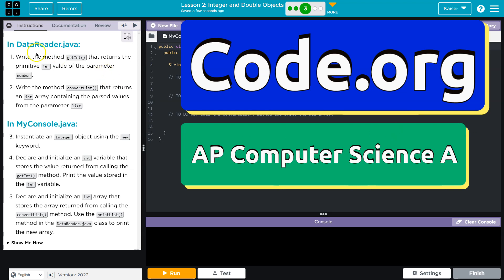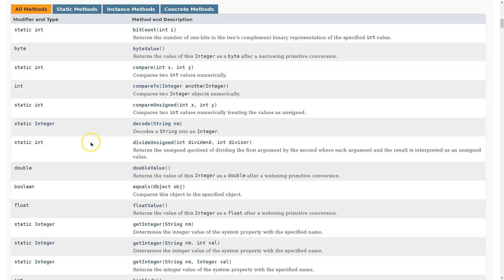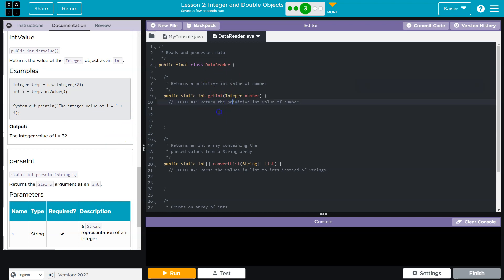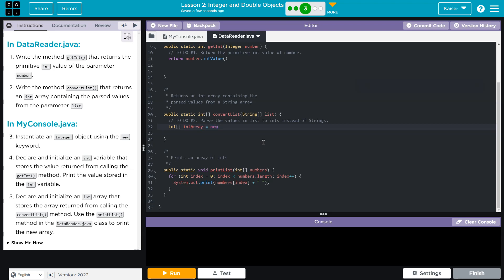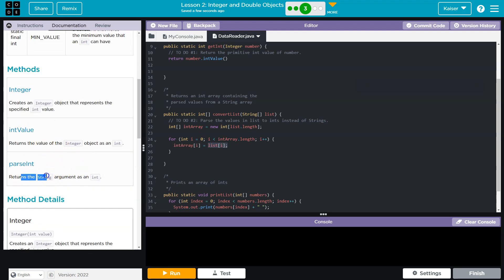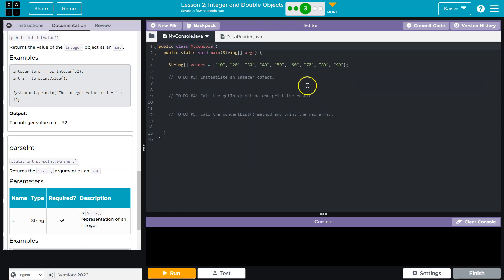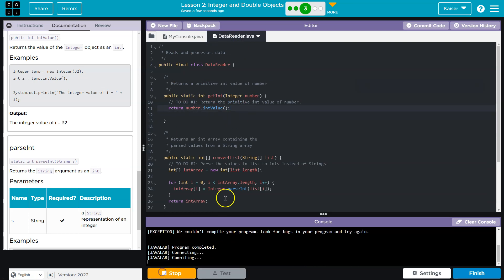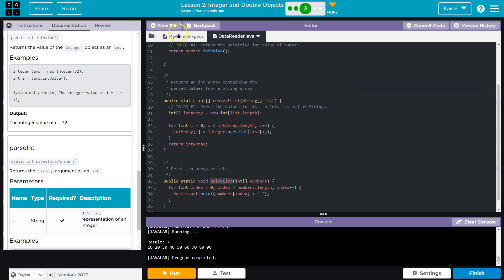Code.org Lesson 2.3 Integer and Double Objects | Tutorial with Answers | CSA Unit 6